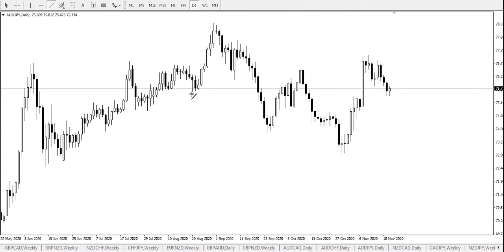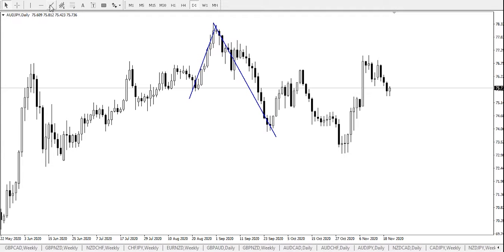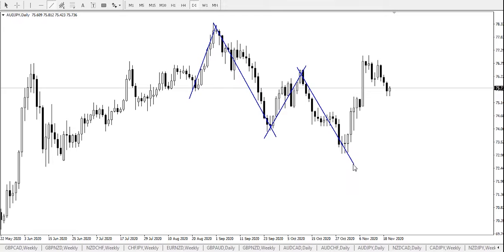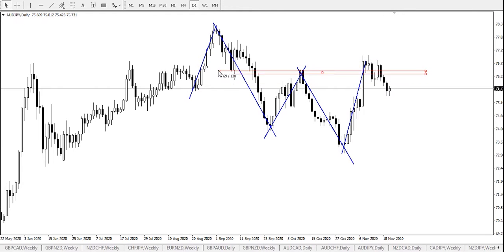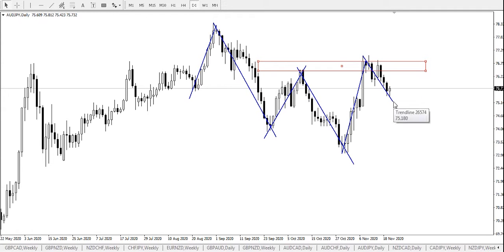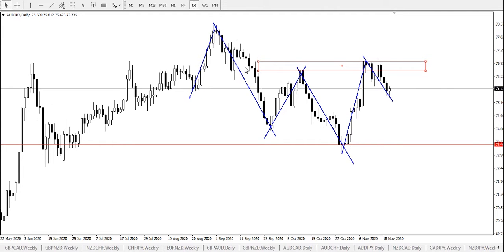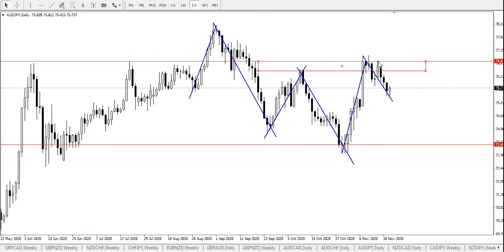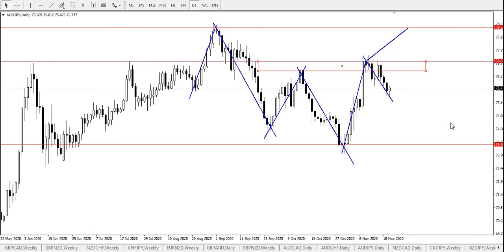Forex Technical Analysis - AUD/JPY | 20.11.2020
AUD/JPY review and forecast. Analyst: Ose